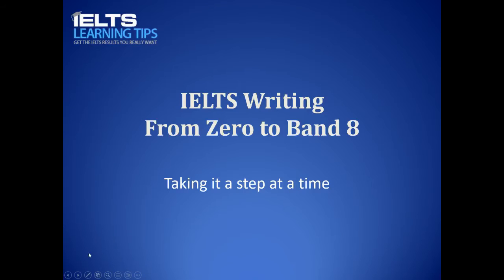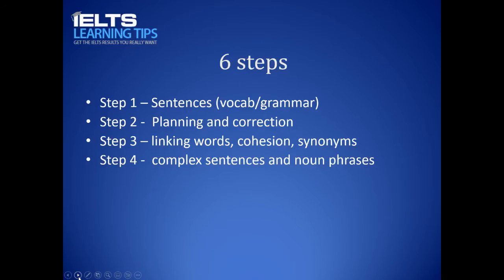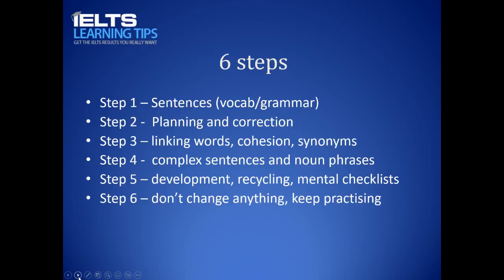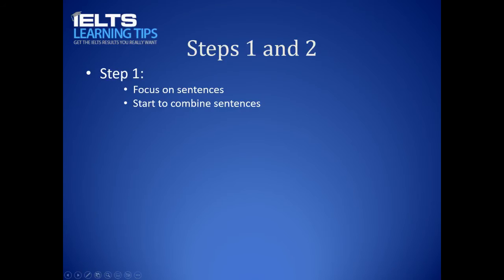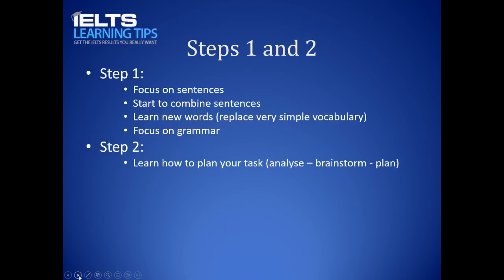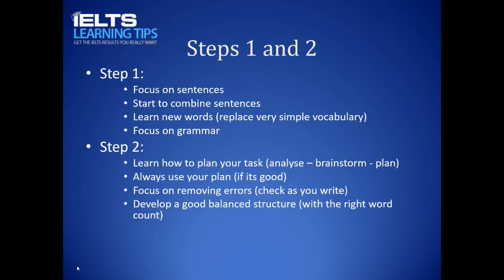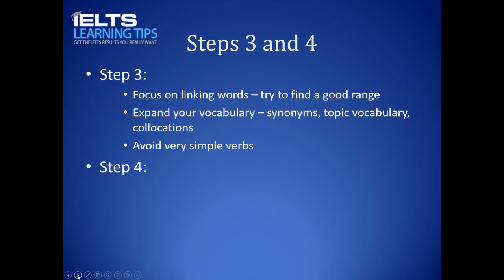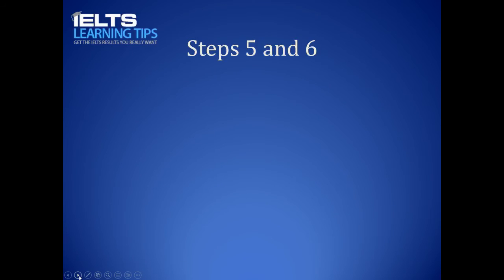IELTS Writing - From Zero to Band 8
IELTS Writing can be a thorny issue for many students, but if you are patient and take it step by step you can achieve a high band. In this post I want to go through a writing process that will take you from zero to band eight. So, if you have no idea how to start with the writing, then this will help you to get started. If you're stuck further along in the process, then there are also things that you can do to move yourself forward to your Band 8 goal..